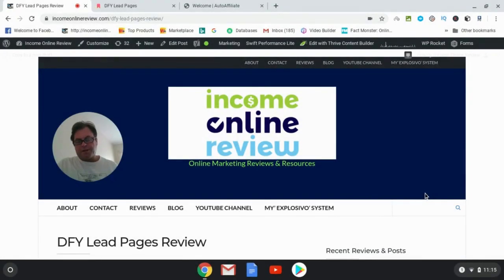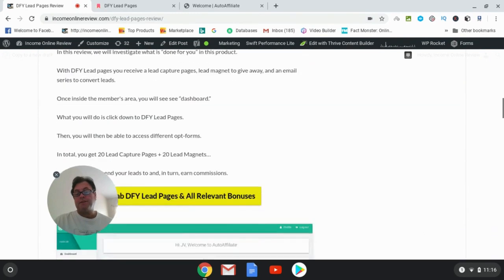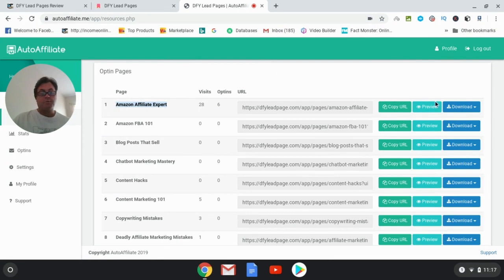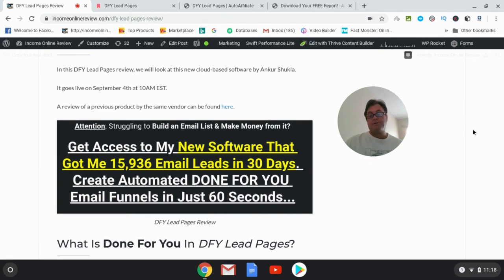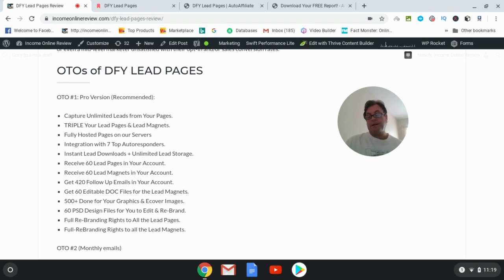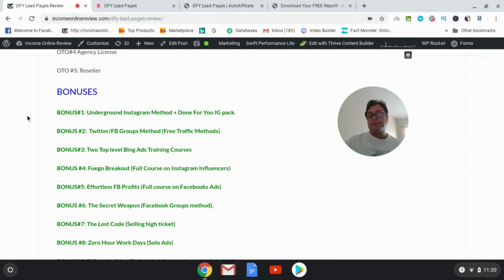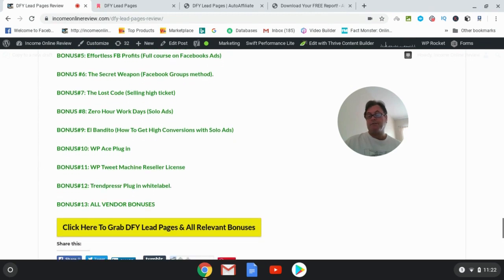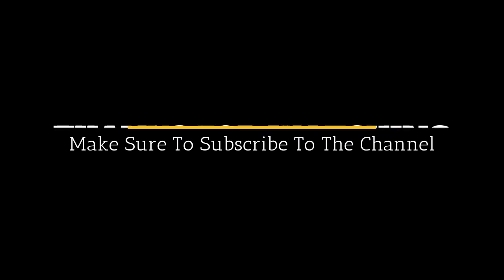DFY Lead Pages Review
DFY Lead Pages Review - Done for you email funnels in 60 seconds.

                               **About DFY Lead Pages**

DFY Lead Pages is a new software by Ankur Shukla. It goes live on September 4th at 10AM EST.
Building and Email List is the best thing you can do to start an online business. But the hard part is - creating a Lead Magnet, Landing Page & Emails to promote offers.
All that is manual work that needs a lot of time and effort.
INTRODUCING DFY LEAD PAGES.
Now you get 20 DONE FOR YOU Lead Pages, Lead Magnets that are editable and brandable to you and 7x Emails in each package that you can use to promote offers and make $ using your autoresponder.
All Lead Page Packages work with Aweber, GetResponse, ActiveCampaign / Any Autoresponder you want to use - Just add your Autoresponder Code and its ready to build your list and promote your offers.